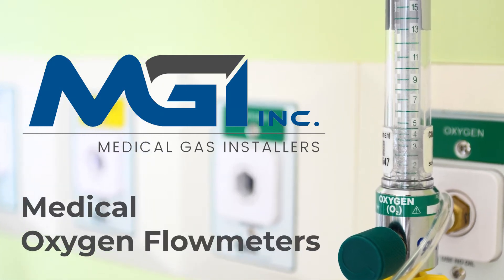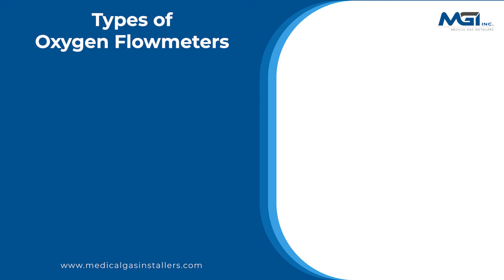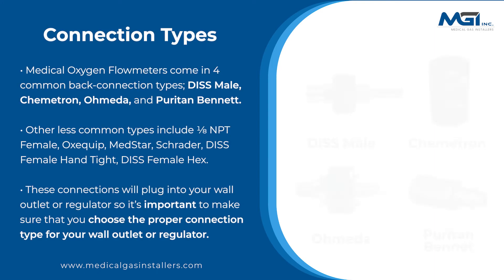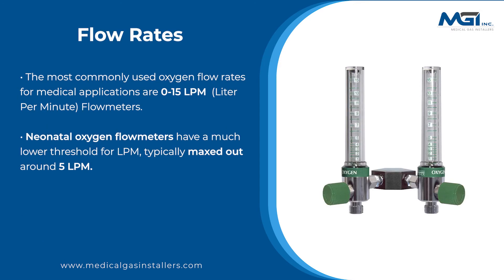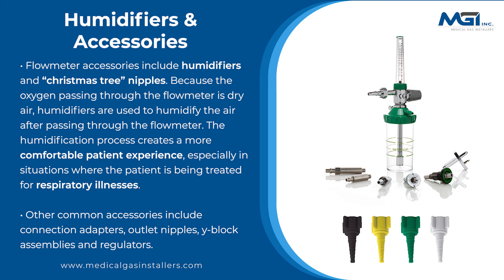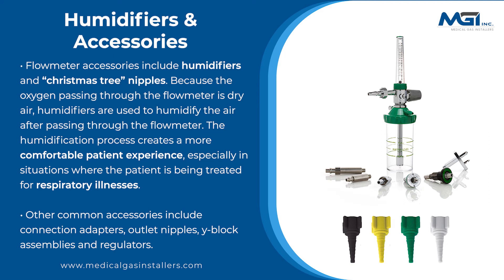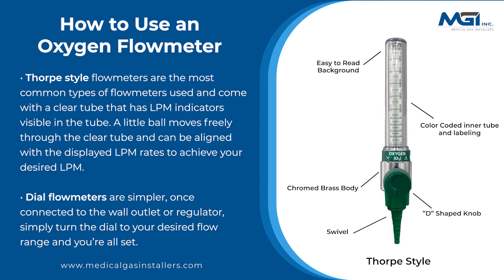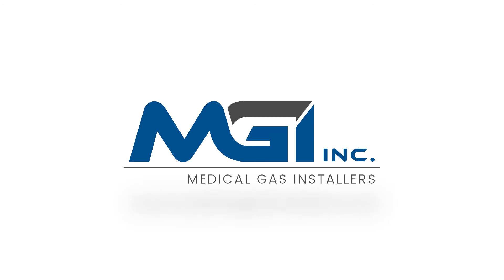Medical Oxygen Flowmeters Explained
In this video, we go over the different types of medical oxygen flowmeters, flow rates, and connection types. We discuss the difference between dial flowmeters and thorpe style flowmeters, and discuss the most commonly used LPM you see in flowmeters. Connections are another important topic covered in this video, and we go over some of the common types of flowmeter connections, such as DISS, Ohmeda, and Puritan Bennett.